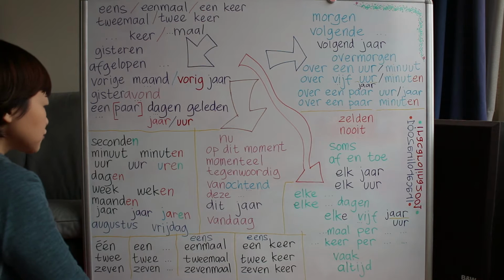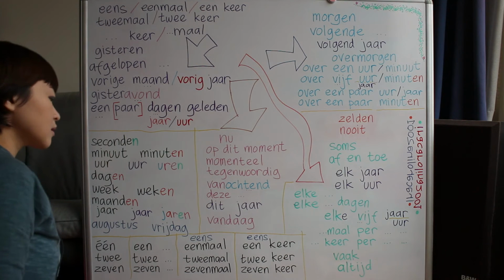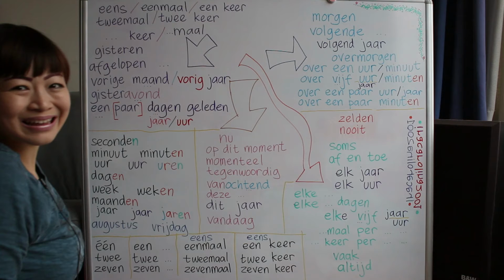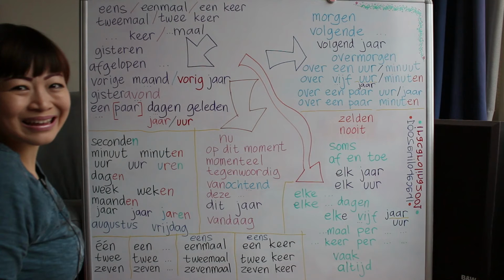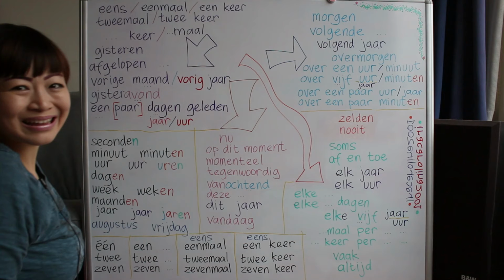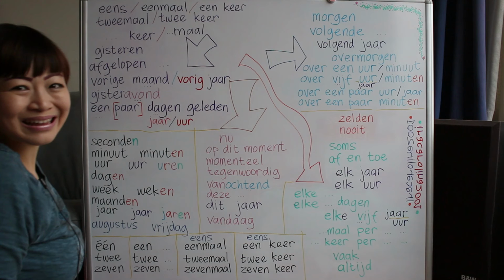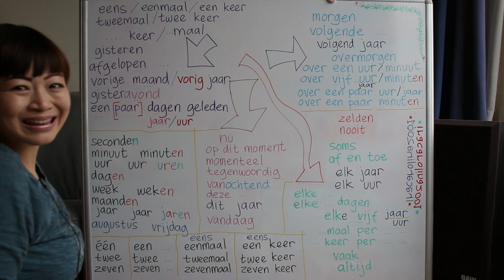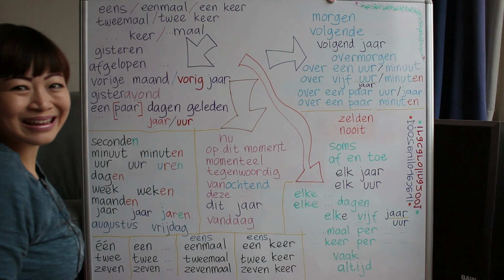LEARN DUTCH LANGUAGE/ NETHERLANDS [IN ENGLISH] #56 TIME SIGNALS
Eergisteren : the day before yesterday
Iedere          : every; dag: day
Iedere dag  : every day